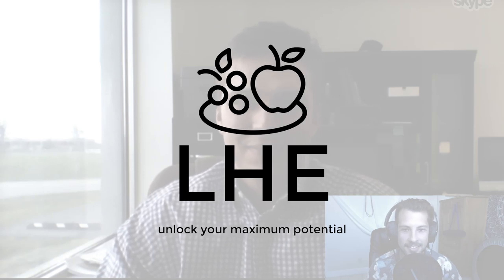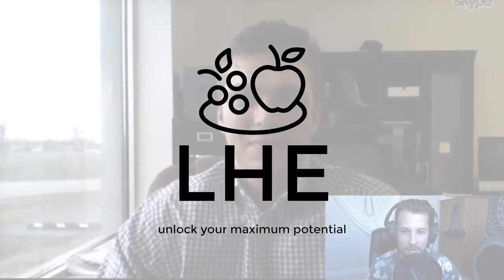Cerebrolysin, Epitalon, BPC-157, GHK-cu, LGD-4033, Ostarine, and MK-677 with Tailor Made Compounding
Stay Beautiful!